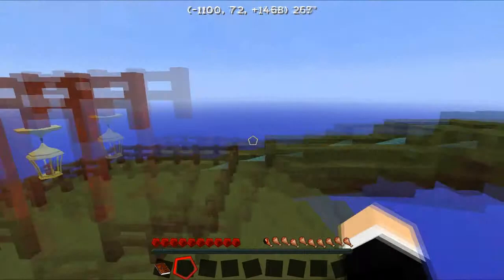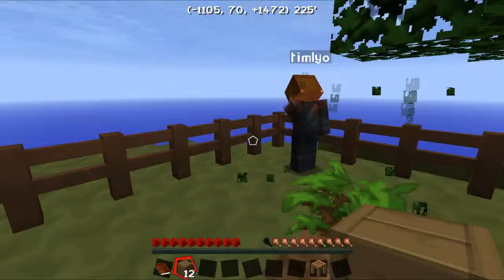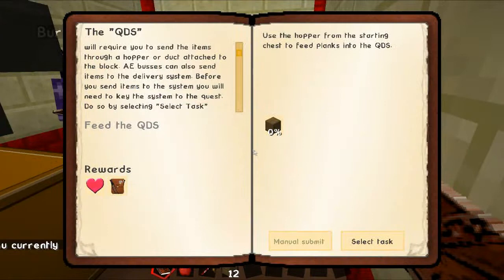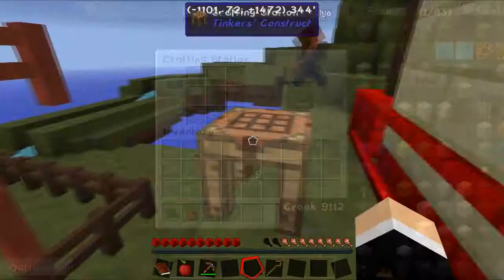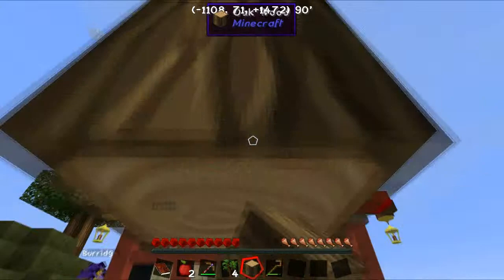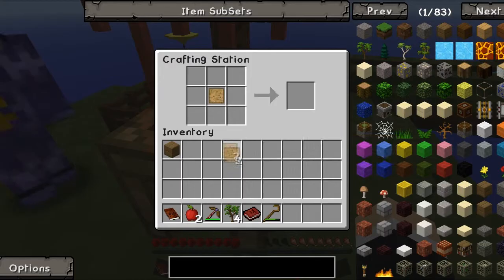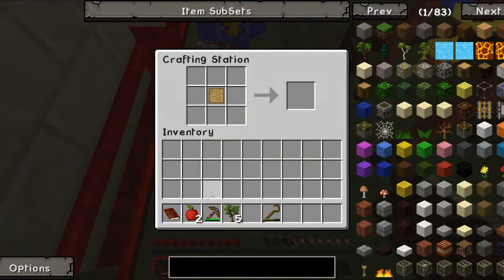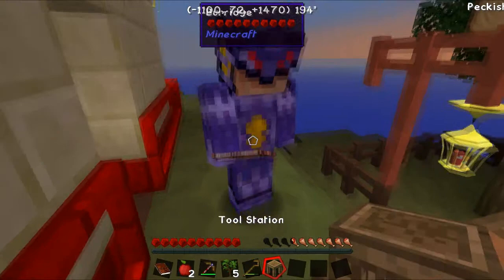Tims Striptease - Agrarian Skies Ep.1 /w Retroswamp & Burridge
Episode 1 of a series containing hot sexy action from Tim and song Erotic sounds from Burridge.